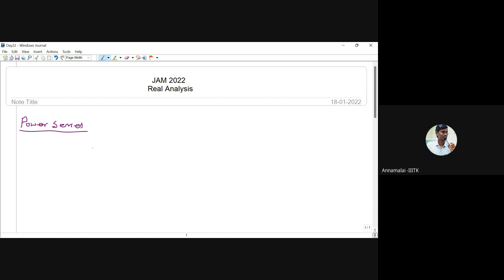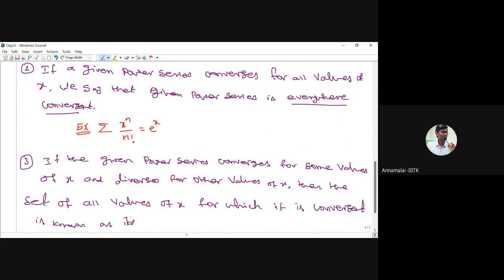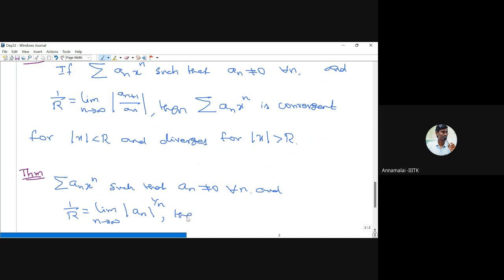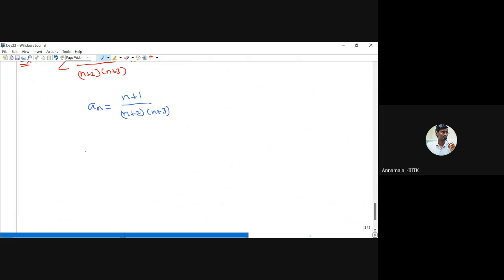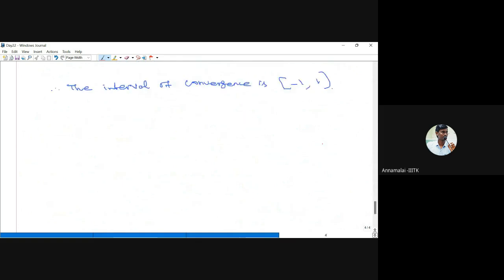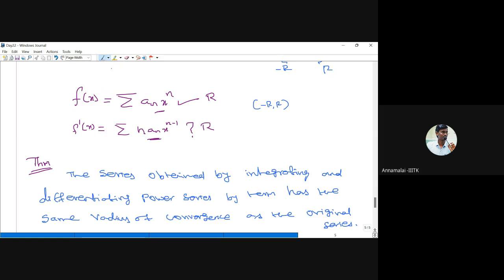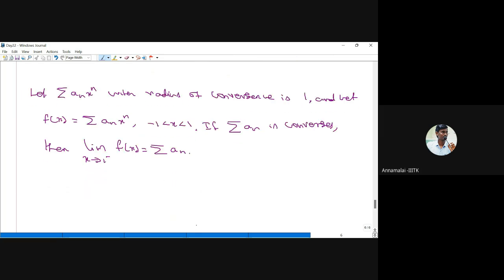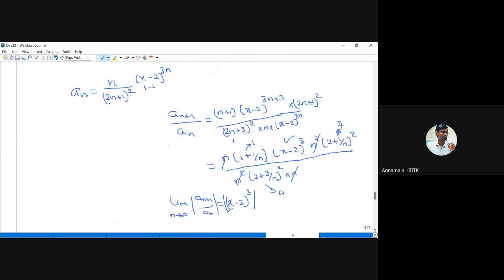Real Analysis | JAM | Day22